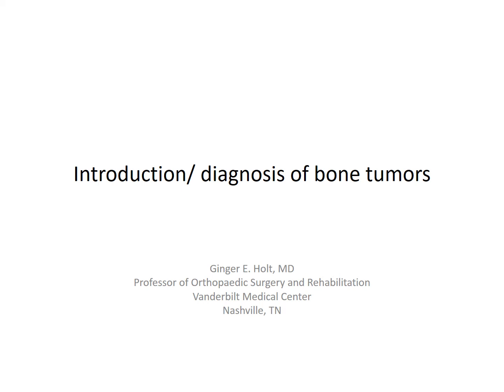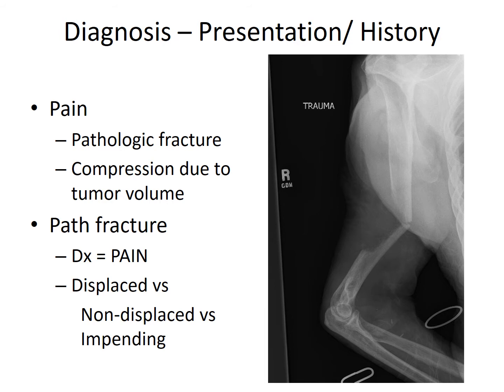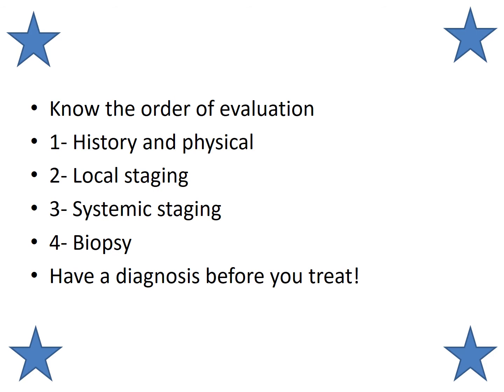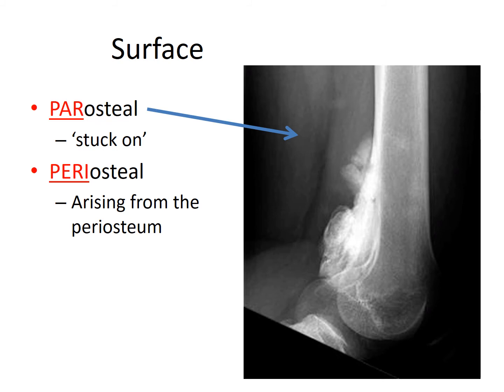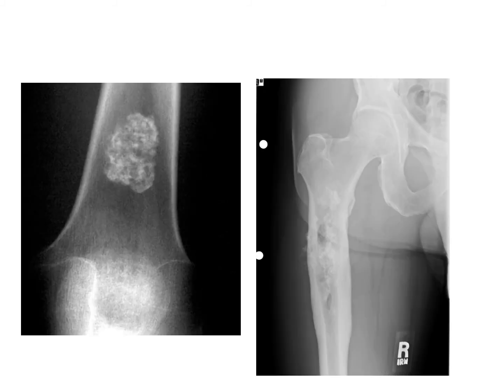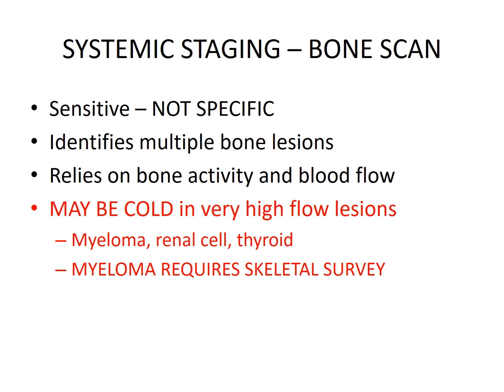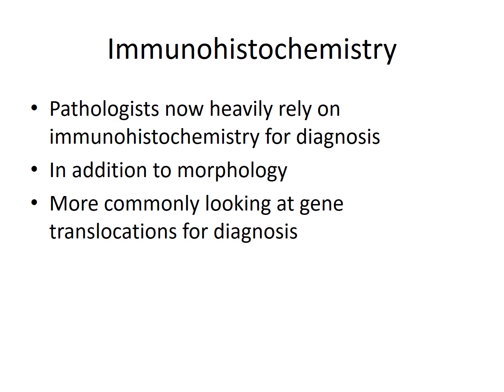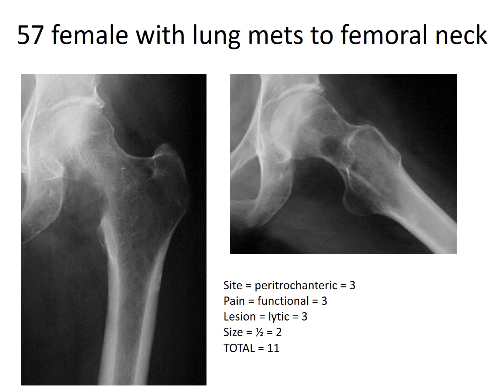introduction diagnosis of bone tumors VOICE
This is an introduction to the diagnosis of bone and soft tissue tumors